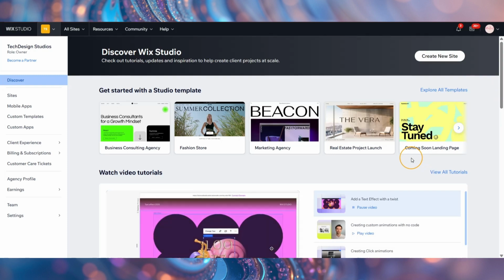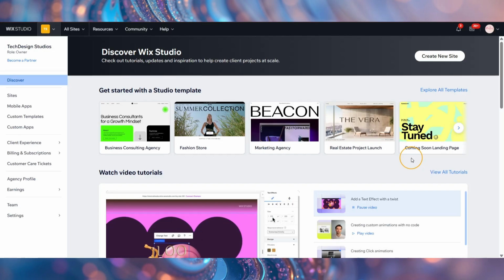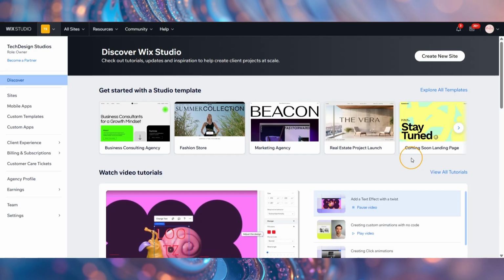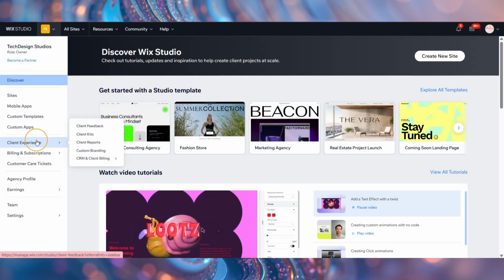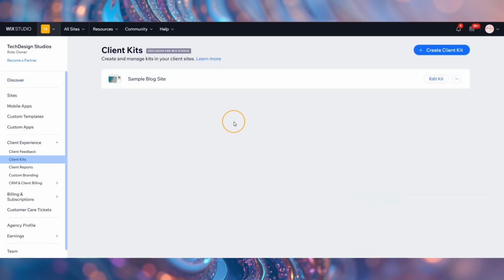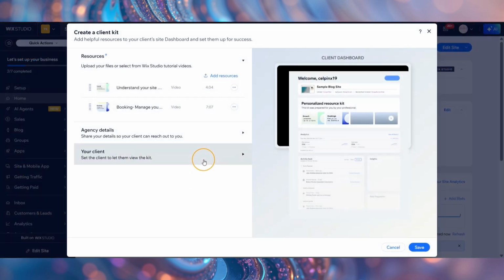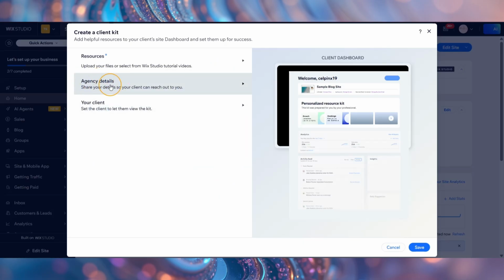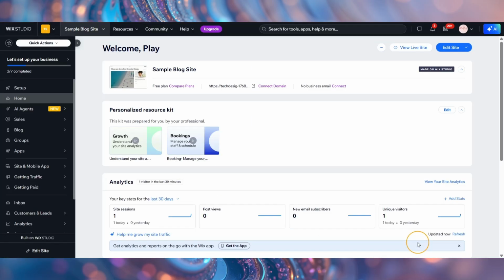Wix Studio: How to Edit a Client Kit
Keep your client resources fresh and up to date! This quick guide will show you how to edit a client kit in Wix Studio so you can swap out assets or update guides.